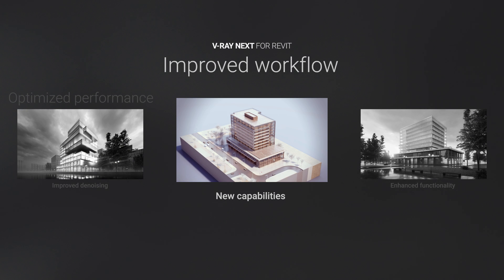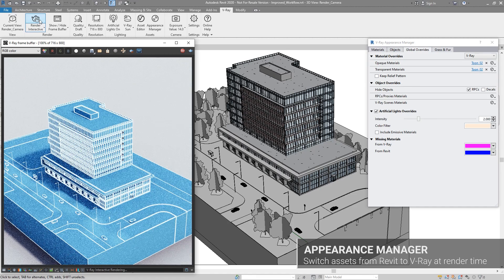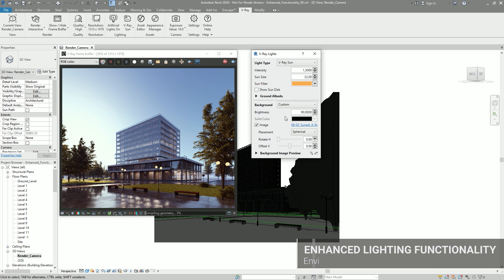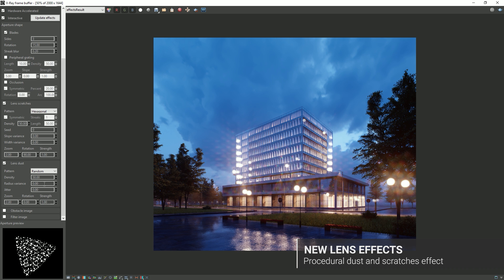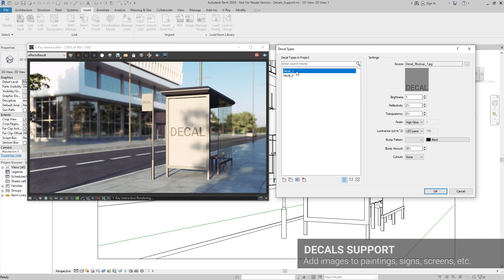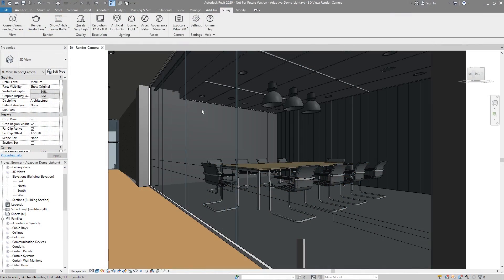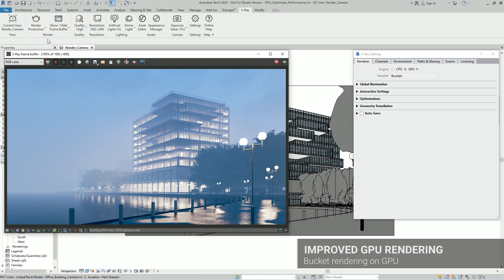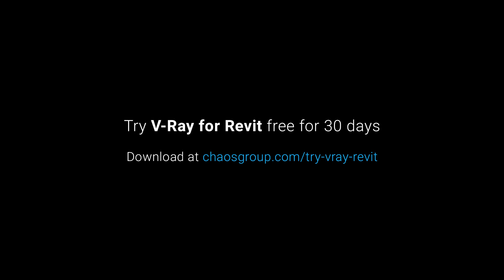V-Ray Next for Revit — Available now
V-Ray Next for Revit brings scene intelligence, asset management and simple workflows deep into the design process. Architects can now be more creative in their favorite tool, using dozens of new features and improvements to produce photorealistic imagery faster than ever before.